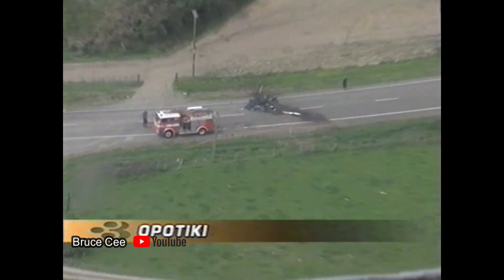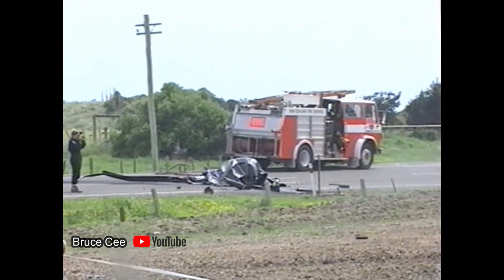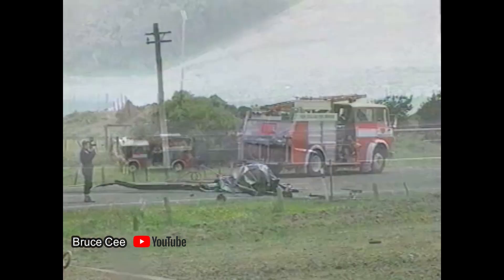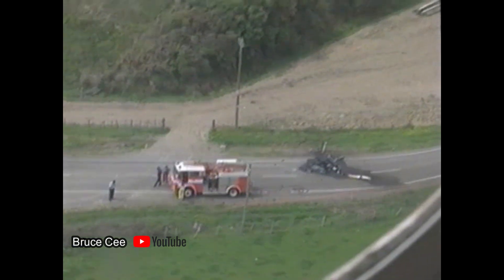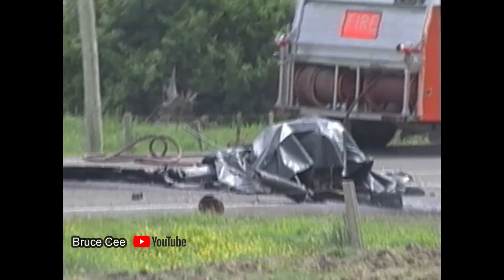3 News NZ 1995 Robinson Helicopter Crash Opotiki VHS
3 News NZ 1995 Robinson Helicopter Crash Opotiki VHS